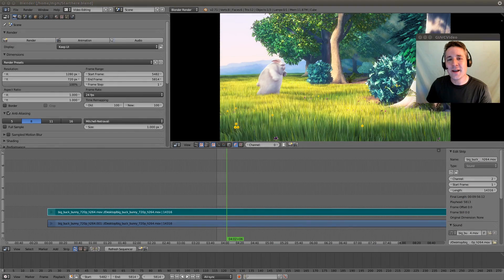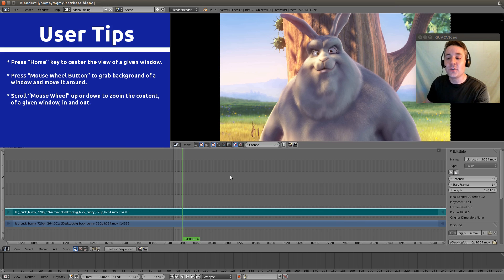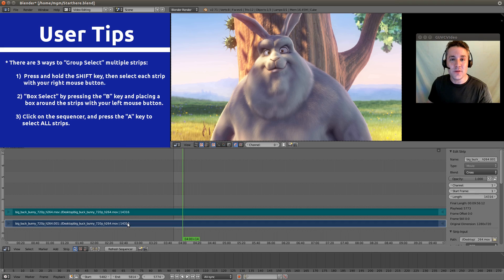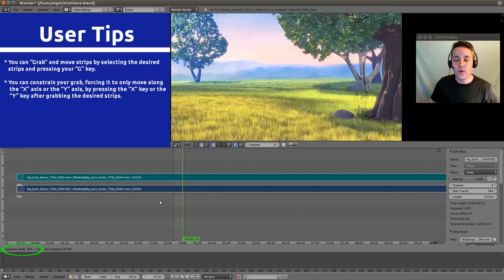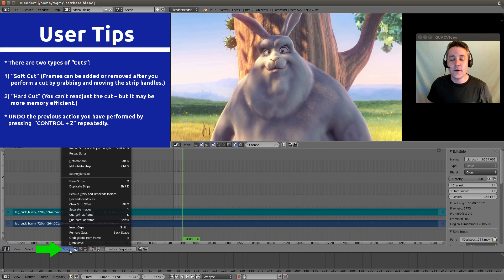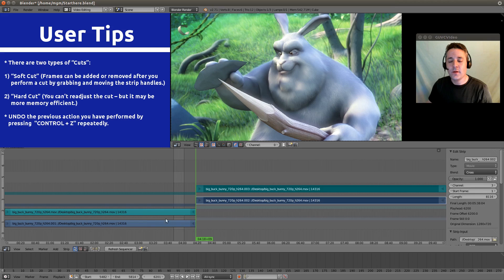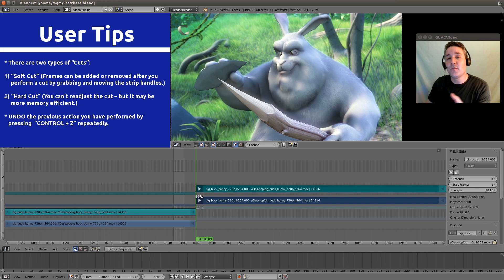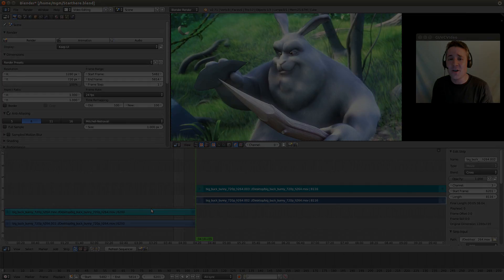4 - Blender Video Editing (Select, Grab, and Cut strips)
Learn to Video Edit with Blender

All My Latest Content in 1 place

I show you how to Multi-Select strips, Grab strips and cut strips into pieces.

TIME INDEX:

00:00 - What we learned in the last video.

00:26 - Today's learning agenda.

00:42 - Let's fix the view.

1:33 - Selecting strips in the Sequencer

2:11 - Simple group select with SHIFT + Right Mouse Button

2:48 - Selecting with "Box Select" - "B" button.

3:25 - Grabbing with the "G" Button
--- 3:52 - X and Y constraints when Grabbing

4:46 - Cutting the strips.
--- 5:24 - Soft Cut demonstration
--- 8:03 - Demonstrate "Undo" with CONTRL +Z
--- 8:14 - Hard Cut demonstration